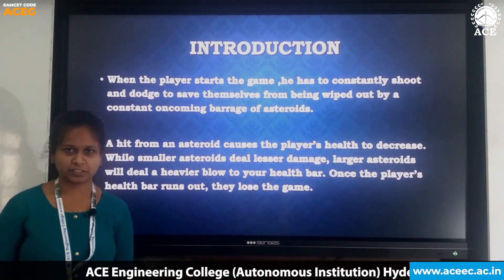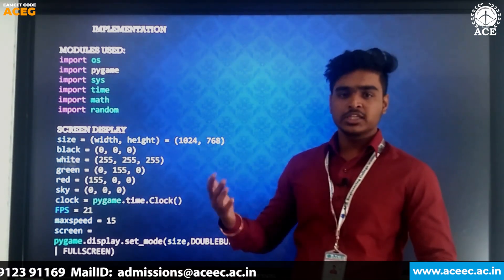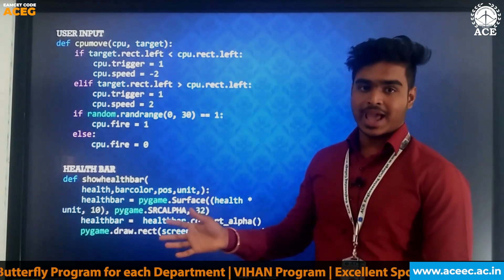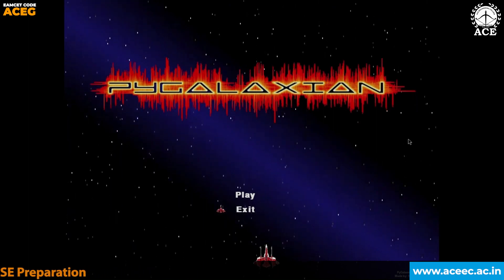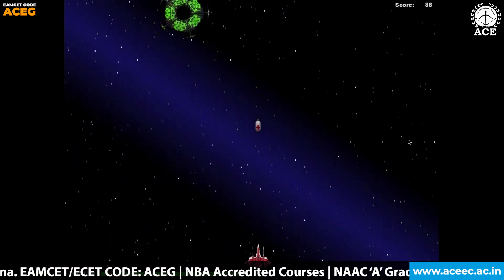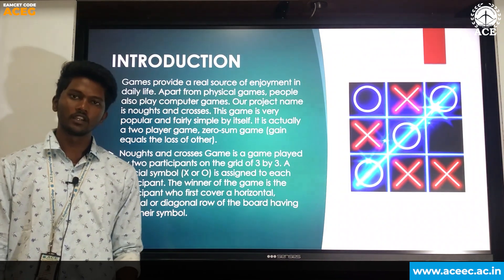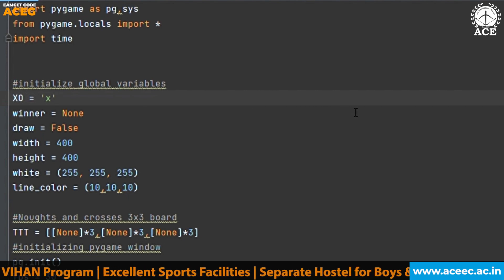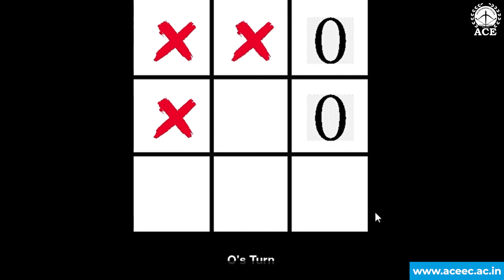Games Developed using Python - Py- Galaxian Game & Noughts and Crosses- Developed by Students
Python provides a built-in library called pygame, which used to develop the game. Once we understand the basic concepts of Python programming, we can use the pygame library to make games with attractive graphics, suitable animation, and sound. Pygame is a cross-platform library that is used to design video games.

One of the prime reasons Python is so popular is because of its clean syntax. So, the code is easy to read and understand, which makes it an excellent choice for game